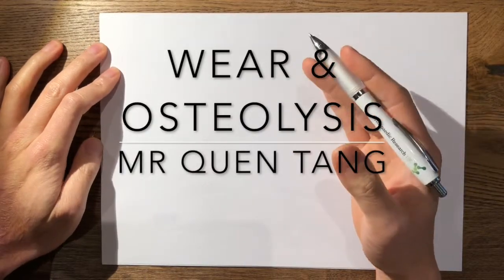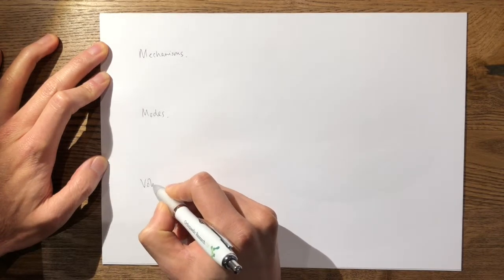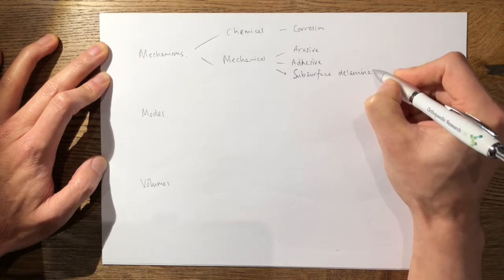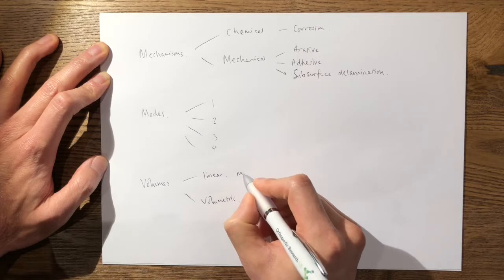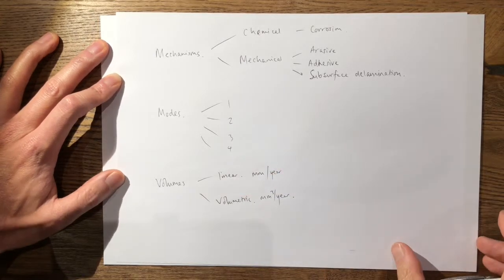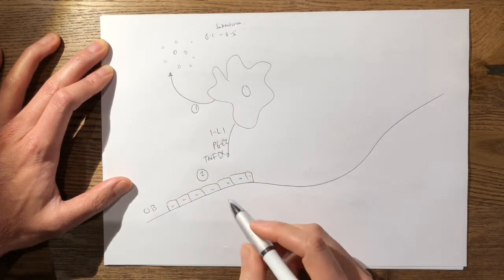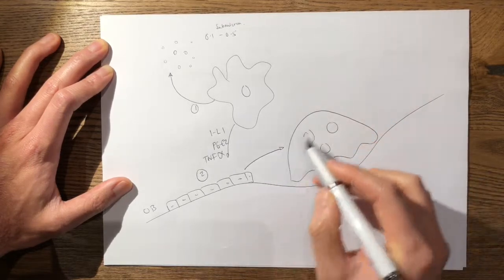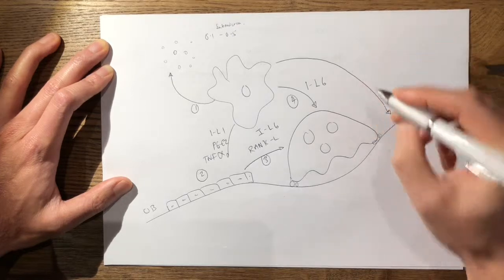13 Wear and Osteolysis Cascade FRCS Tr&Orth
Explanation of Wear and Osteolysis for FRCS Tr&Orth viva